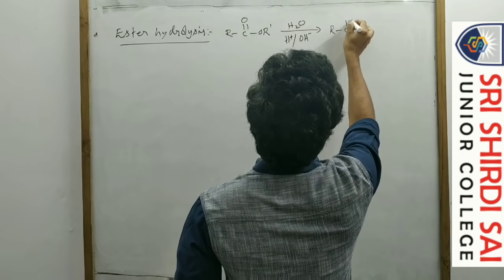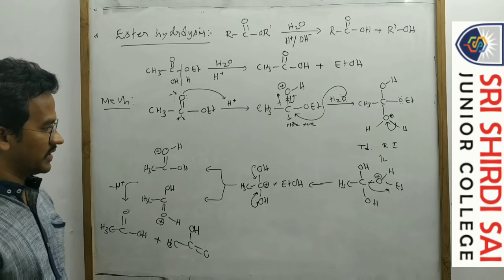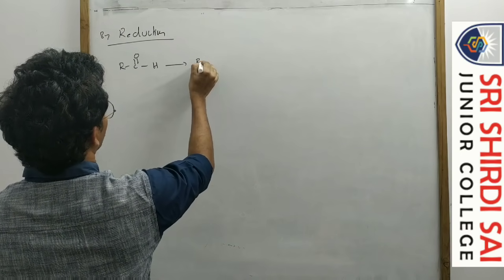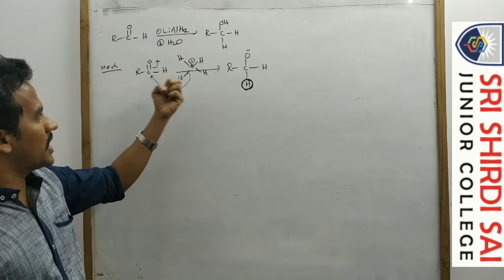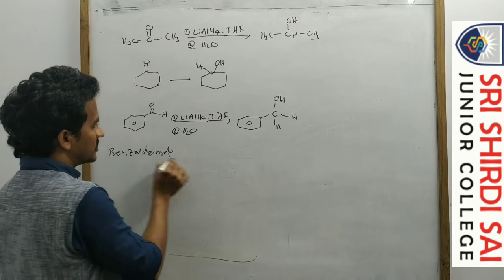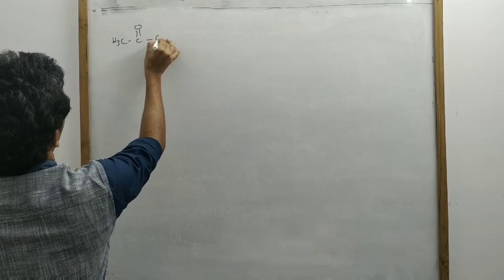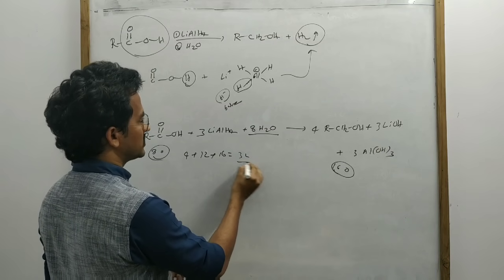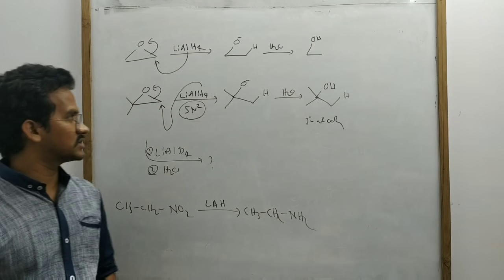Alcohols lecture-4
Ester hydrolysis, reduction reactions